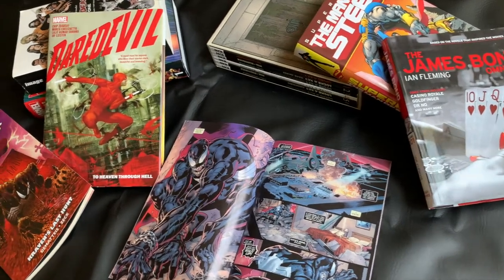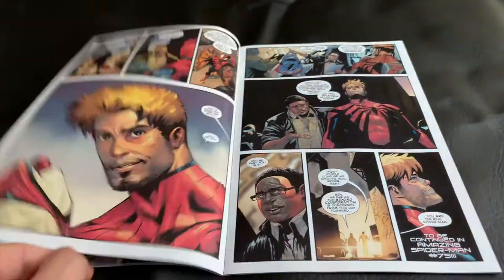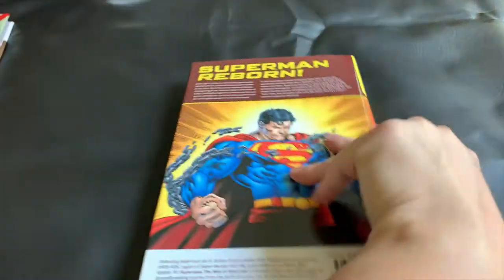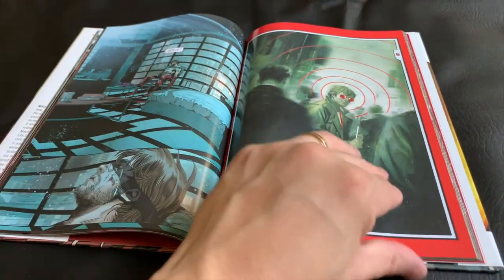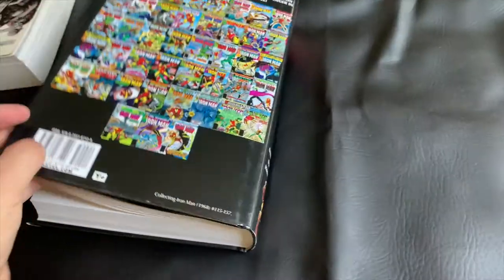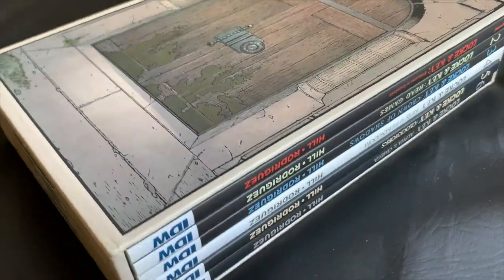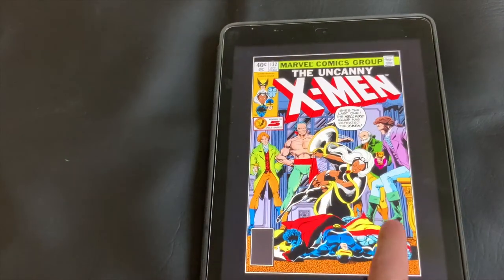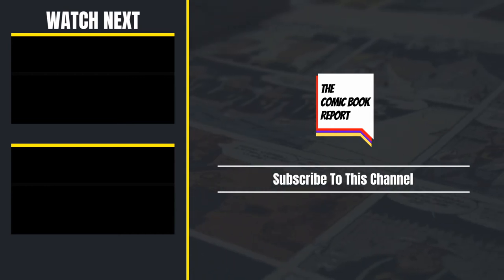Comic Basics: Collected Editions - Sizes and Formats (Omnibus, Hardcover, Trade Paperback, and more)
Comic book collections these days have so many formats: Omnibus, Trade Paperback, Oversized Hardcover, Single Issue, and more! Whether it's DC comics or Marvel comics, or any of the great independent comic publishers, this information is good for any comic fan.

Today, I thought I'd do a video for those finding my channel who are just getting into the world of comic book collecting or would like to know a little more about it. With all of these different kinds of comic book collected editions out there--various sizes, shapes, and formats--this video is for you.

I go over some of the differences you would see among single issue, trade paperback (tpb), hardcover (HC), oversized hardcover (OHC), Omnibus (Omni), and more only on TheComicBookReport.

I hope this helps any new or aspiring collectors out there! I know when I started, I would have loved to see a video like this.

If you have questions about your DC, Marvel, or Independent comic book's format or thoughts about my video or comics in general, I'd love to hear from you in the comments below.